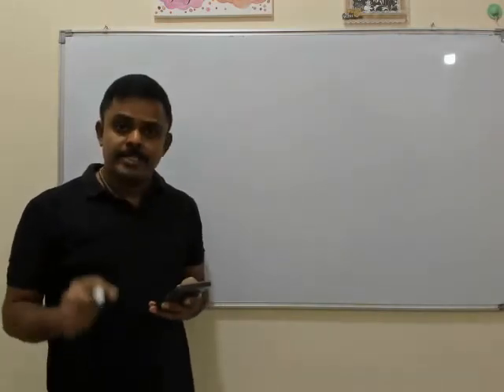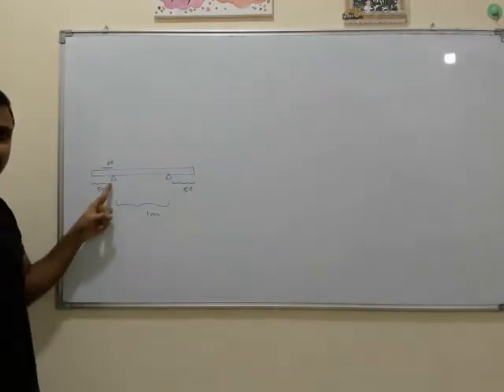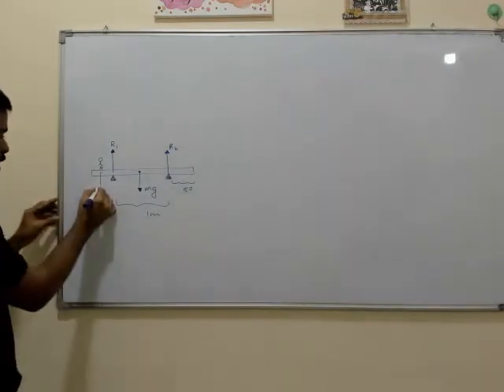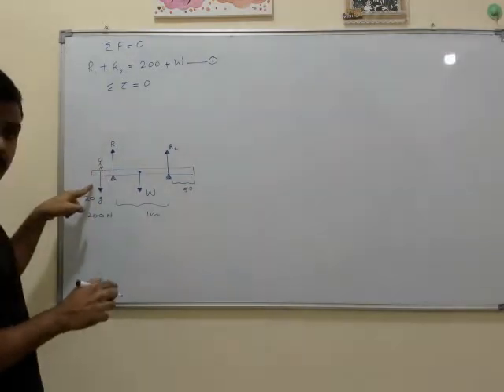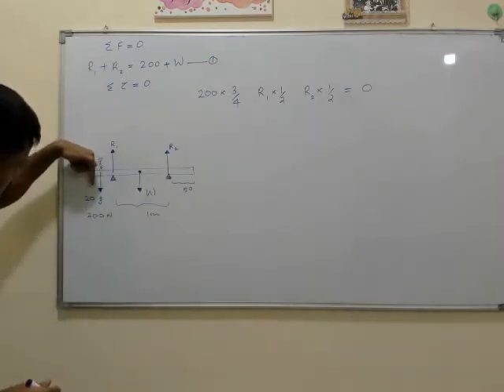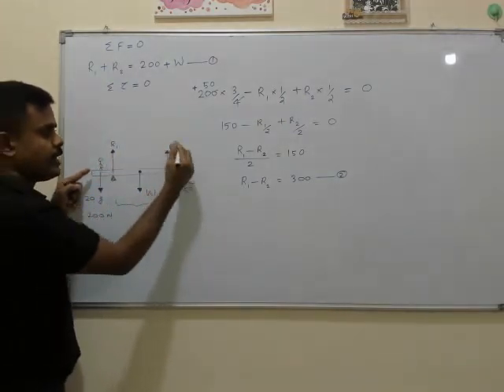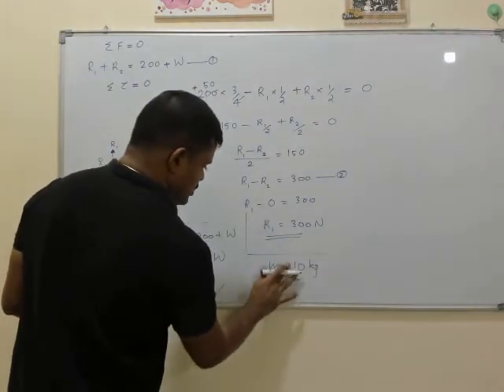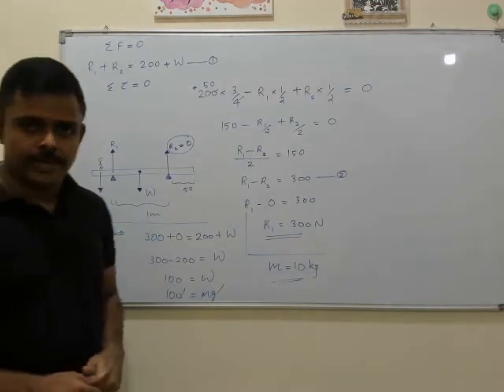NEET Qn - Rotational Dynamics!